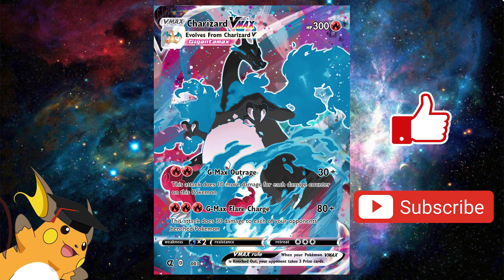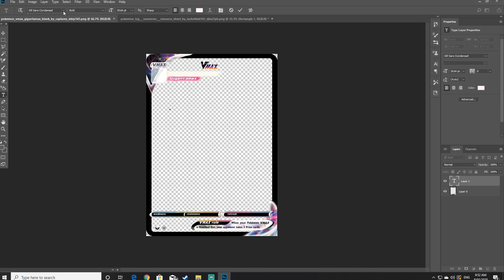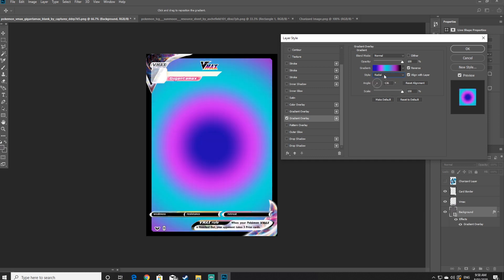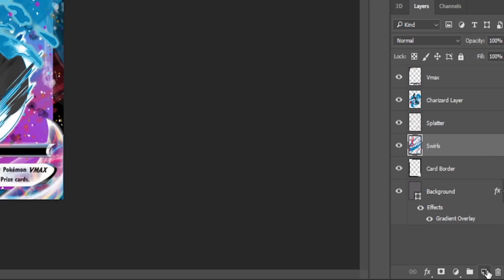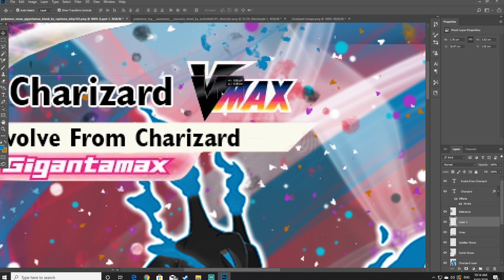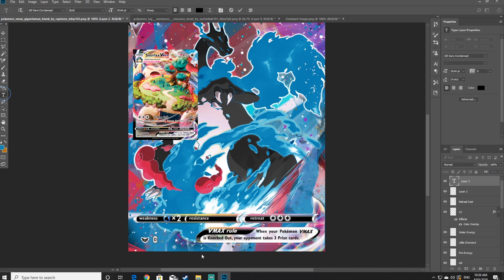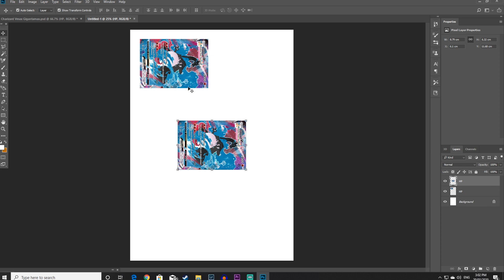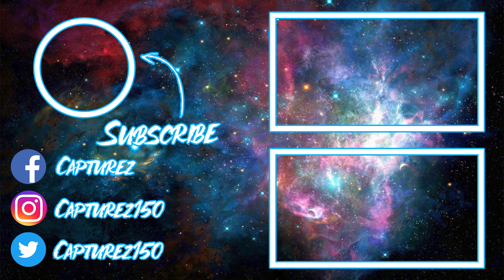MAKE YOUR OWN GIGANTAMAX POKEMON CARDS 2020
In this video I will show you how to easily make your own custom Gigantamax Pokemon Cards from scratch, It will be a full tutorial on how to design the Pokemon cards on Photoshop as well as how to make a physical copy of the card.

Links

Fonts
Gill Sans Regular

Brushes
Swirl Chaos Brushes - By XResch

Facebook Groups!